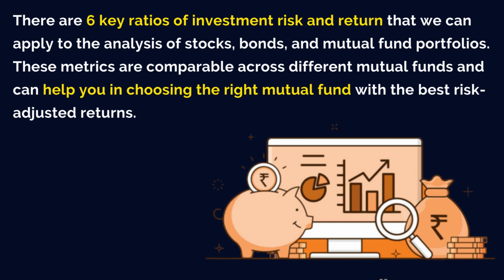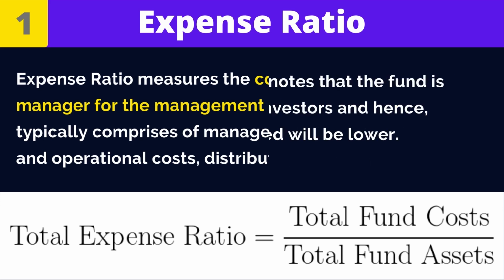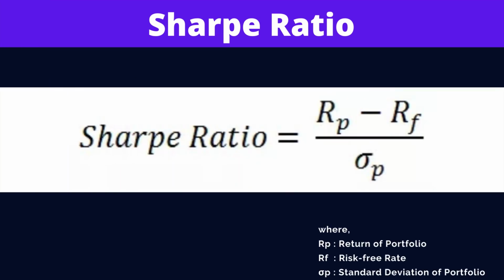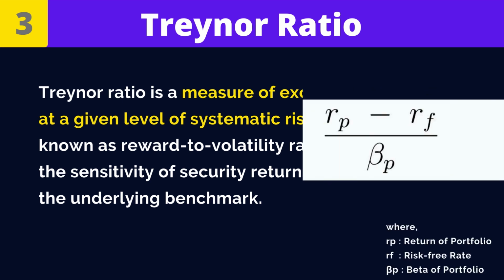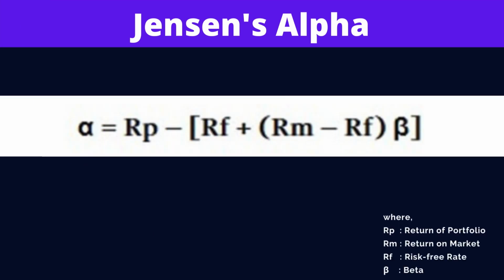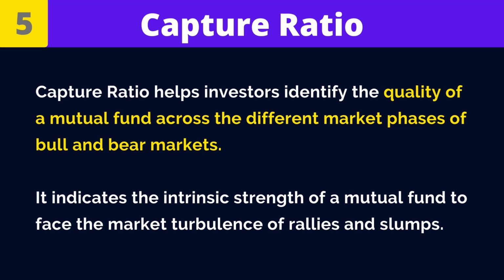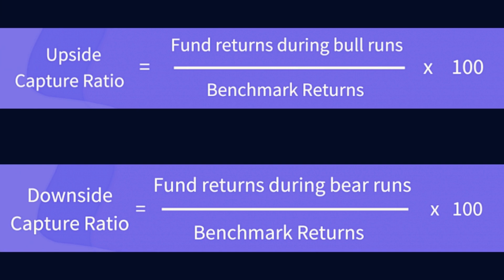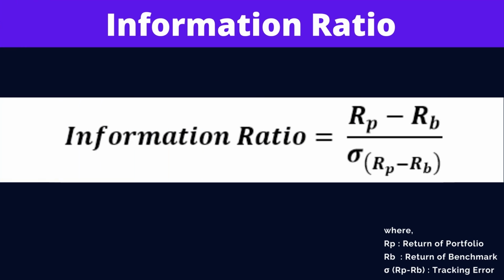6 Key Ratios to Analyze MUTUAL FUNDS - Ratio Analysis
While understanding risk tolerance, investment horizon and financial goals are essential before choosing mutual funds to invest in, there are certain financial ratios that can help investors in picking the best funds, based on their profile.

There are 6 key ratios of investment risk and return that we can apply to the analysis of stocks, bonds, and mutual fund portfolios. These metrics are comparable across different mutual funds and can help you in choosing the right mutual fund with the best risk-adjusted returns.

1. Expense Ratio
2. Sharpe Ratio
3. Treynor Ratio
4. Jensens Alpha
5. Capture Ratio
6. Information Ratio

x